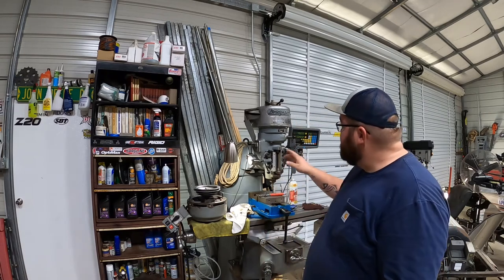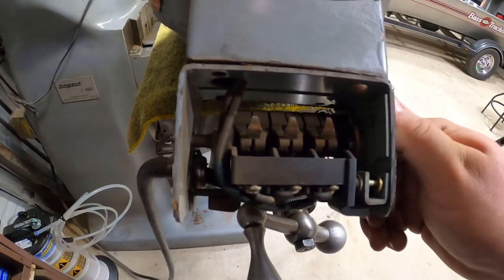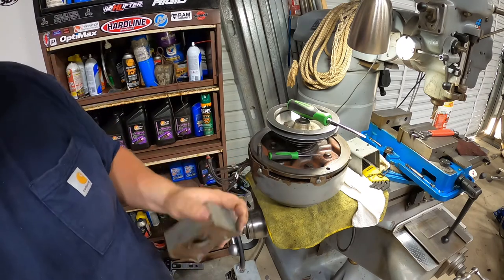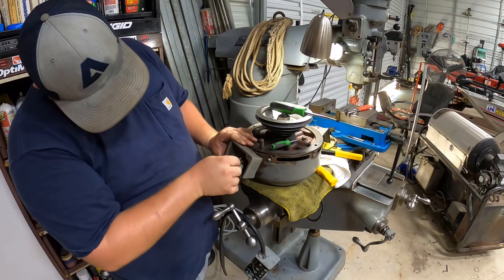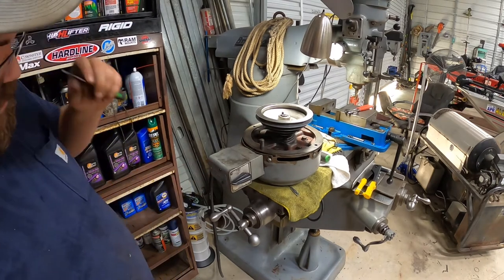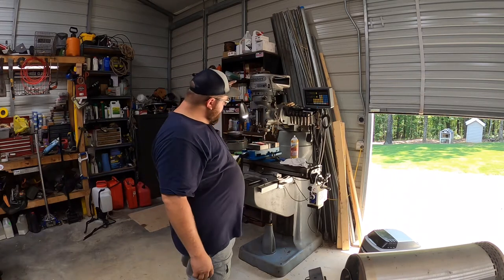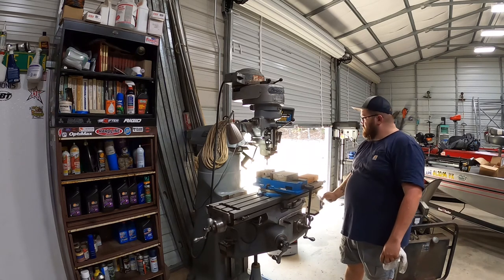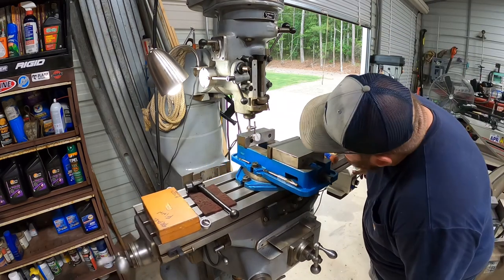SES Ep.1 Fixing A Bridgeport Milling Machine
Episode 1 of Saturday evening specials
On this episode I fix a broken switch on the Bridgeport milling machine and also tram the head and vice in